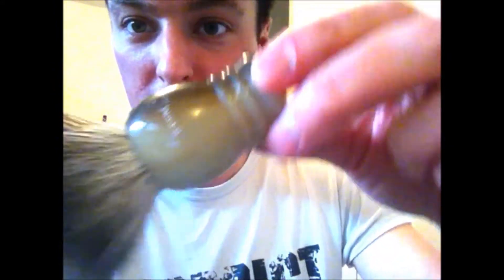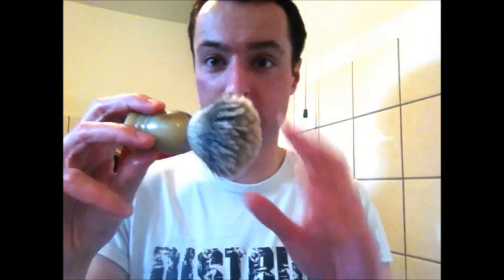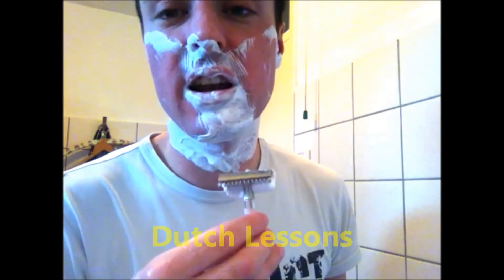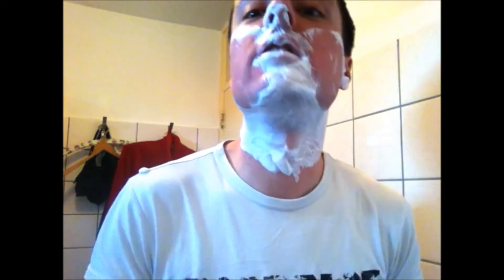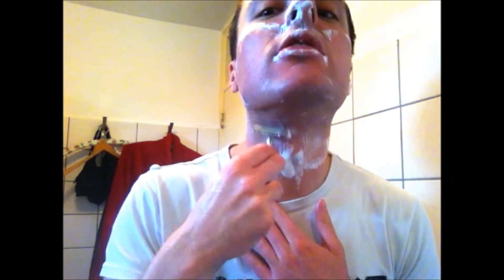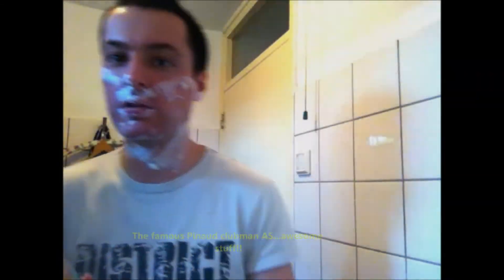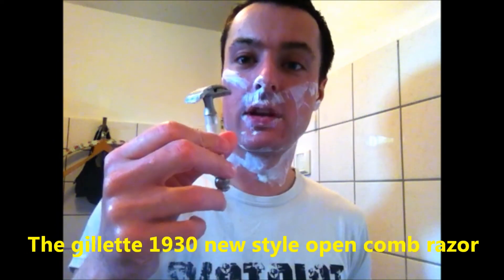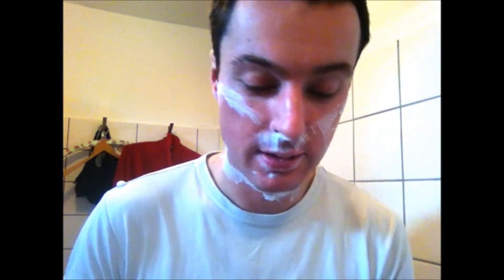My shave with the Edwin Jagger super badgerbrush/dutch lessons part 2 :)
I was bored so I made this video about:
-My edwin Jagger super badger brush
-My gillette 1930 new style open comb razor
-Dutch words about shaving
-Zuid Afrikaans